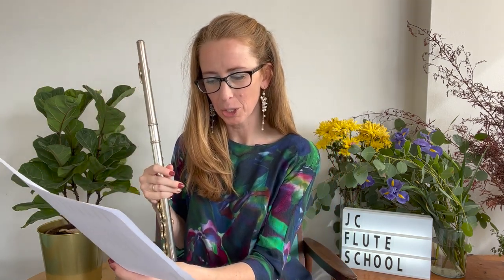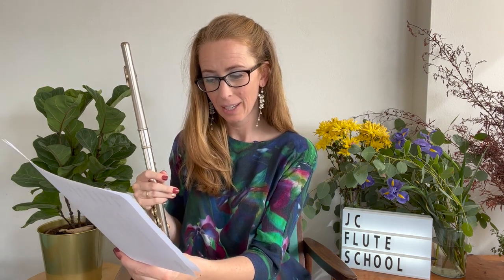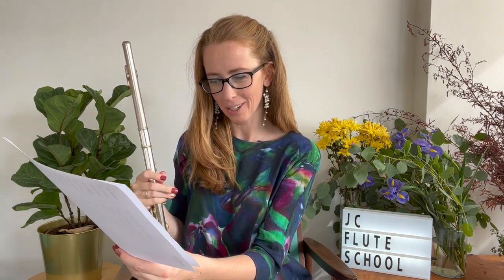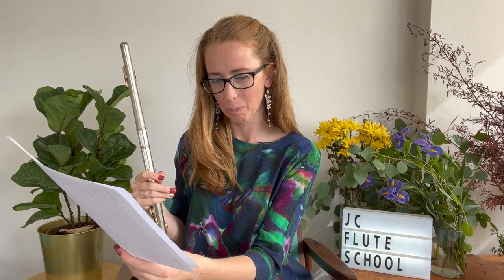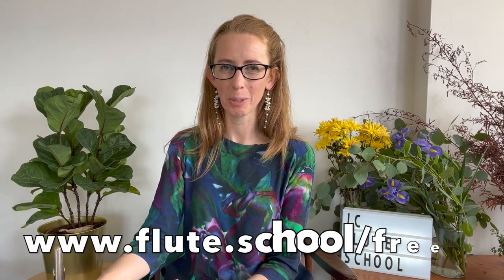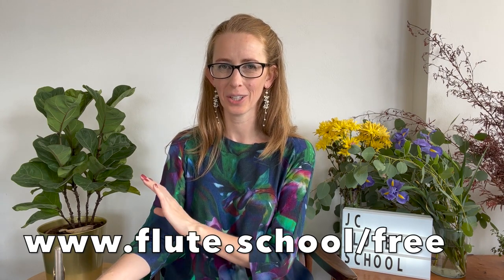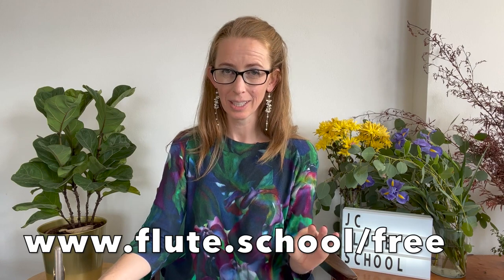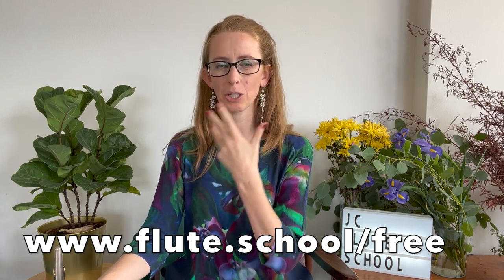Which brand of flute to buy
How to decide which brand of flute to buy, how much to spend, and why to avoid a cheap and nasty flute!

Jim, if you want to hear the comparison between my $10,000 flute and a $100 Aldi flute, have a look at this video

And then if you are wondering whether to buy a $100 flute (short answer is no!), check out why in the video here!